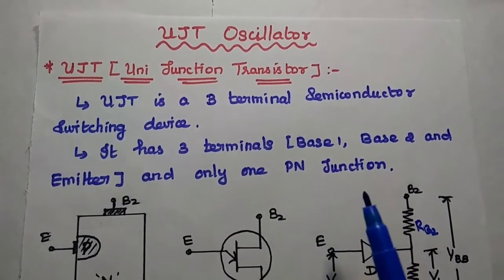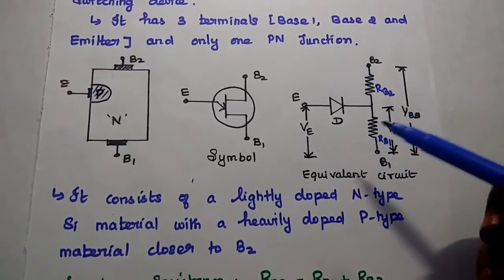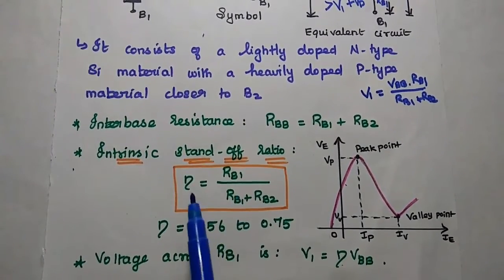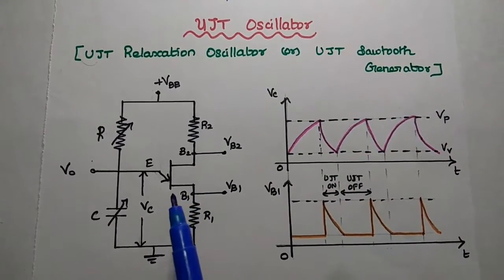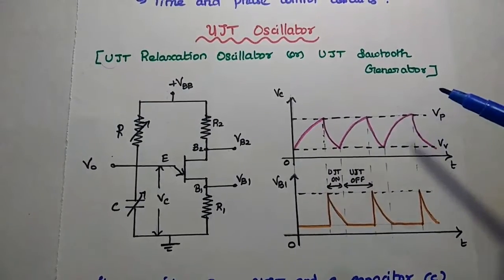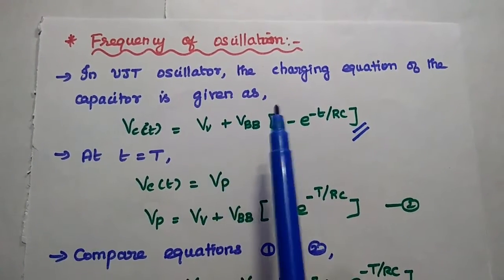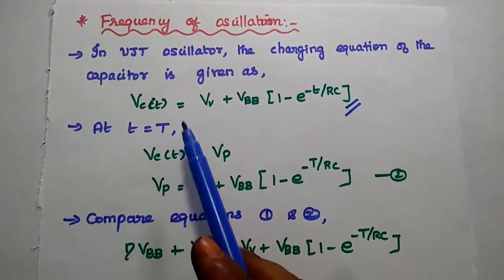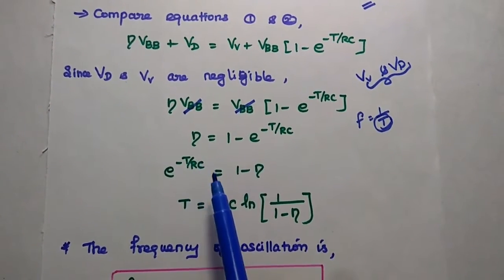UJT Relaxation Oscillator - Sawtooth Waveform Generator